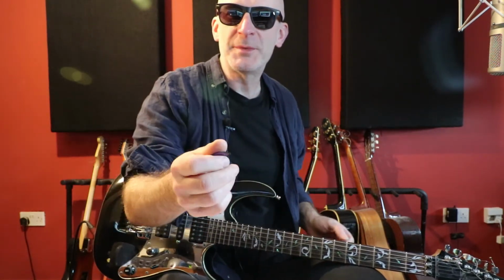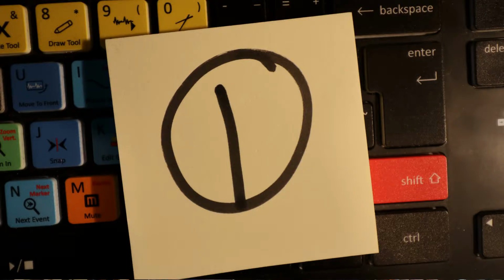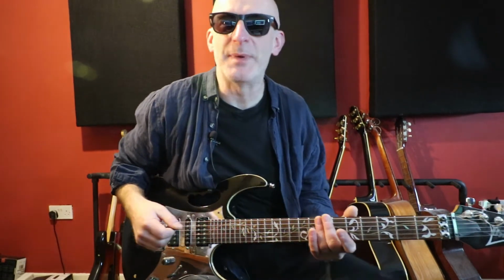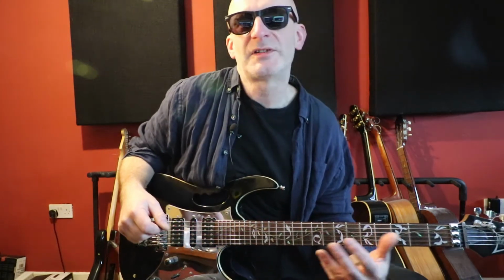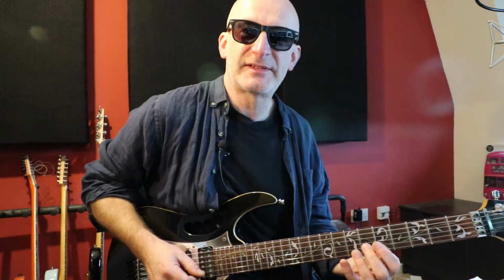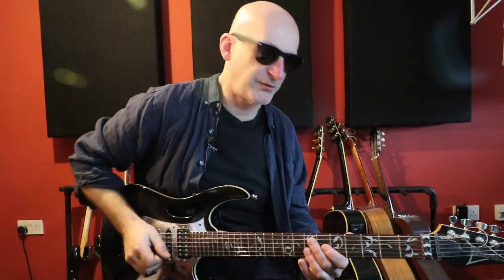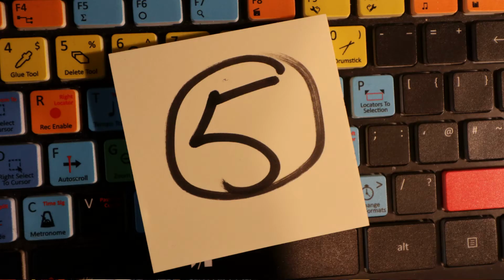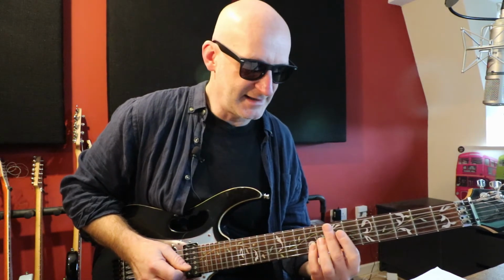ALTERNATE PICKING GUITAR LESSON(6 Killer Exercises) Part 1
Learn how the beat players in the world pick accurately and at high speed buy make it look effortless!

Six exercises that will increase your speed and synchronise your hands.

Follow the link to the BIG BROWN GUITAR BOOK - Blues Soloing Concepts

Video recorded with the following kit.
MIC - BOYA BY-M1 Pro
CAMERA - Canon EOS M6 Mark II
LENS - Canon EF S 10 18mm